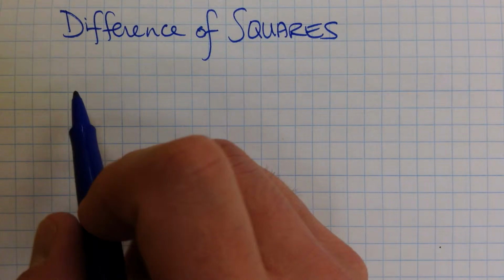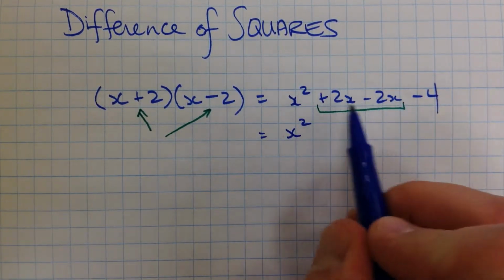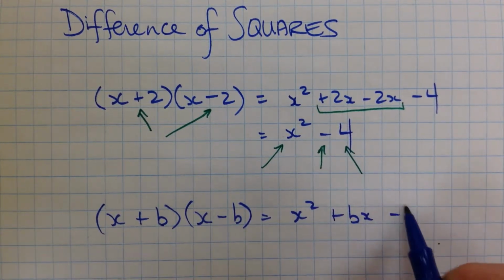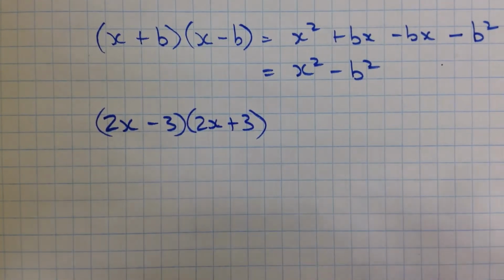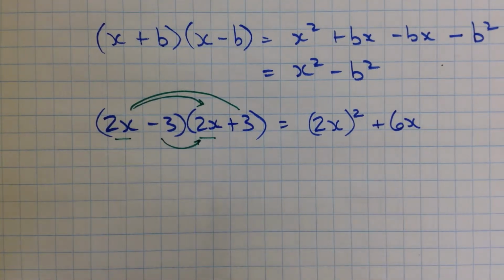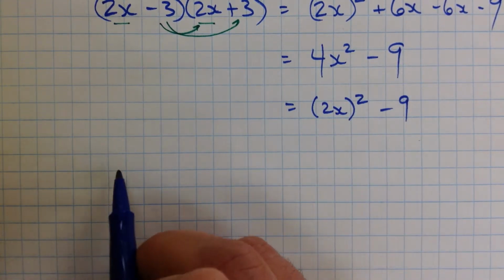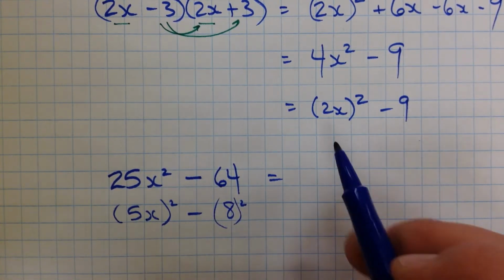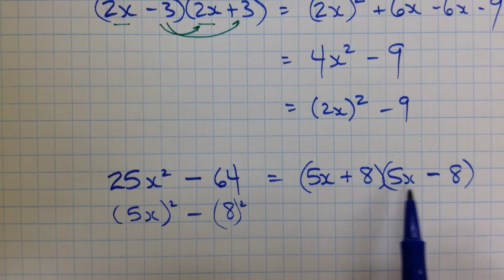Factoring Differences of Squares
Factoring a difference of squares, which is a binomial of the form (ax)^2-b^2. Short, with just a few examples.